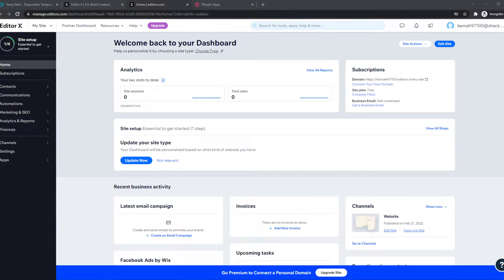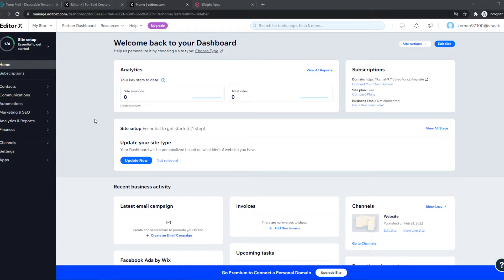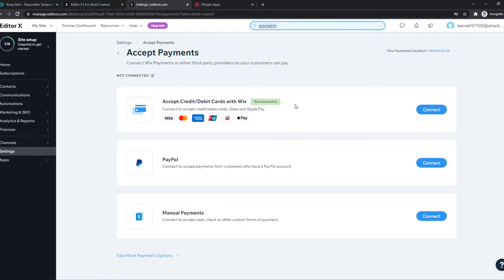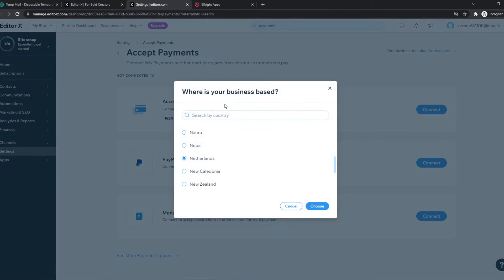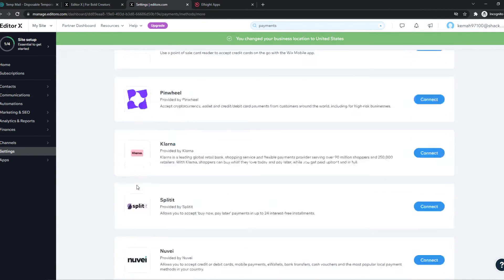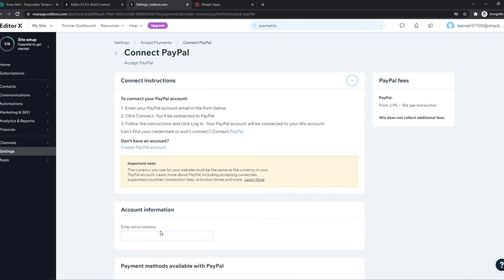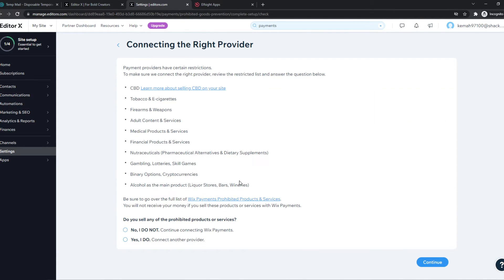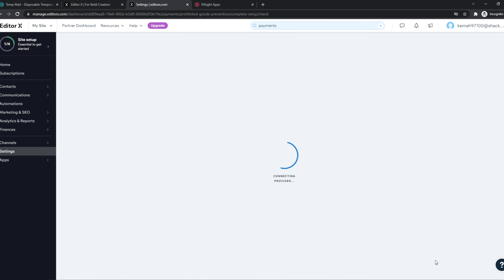How to Add Payment Method to Editor X (2022)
Learn How to Add Payment Method to Editor X (2022)